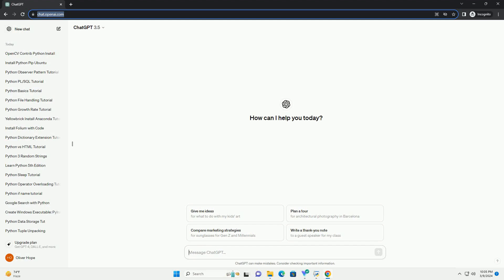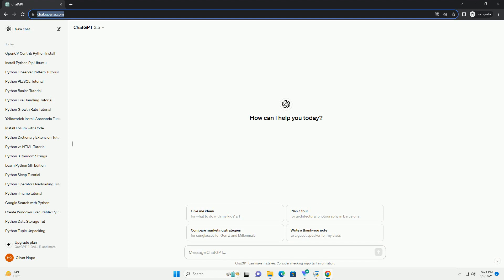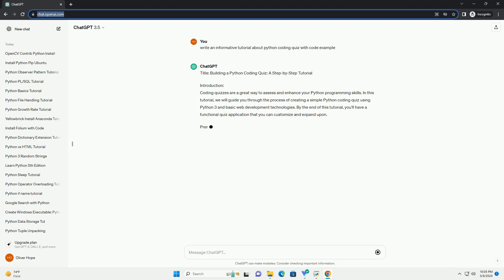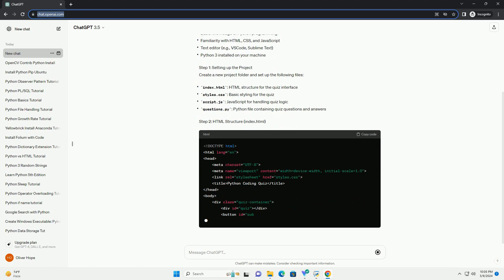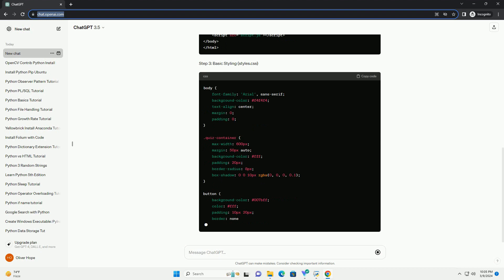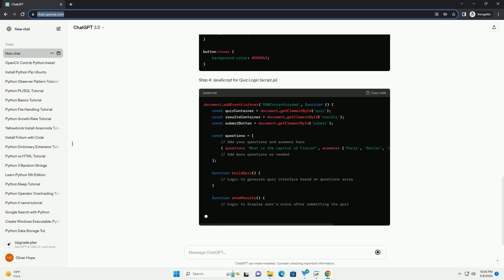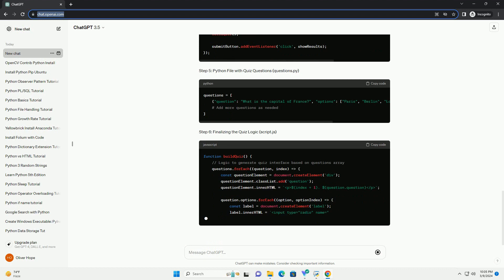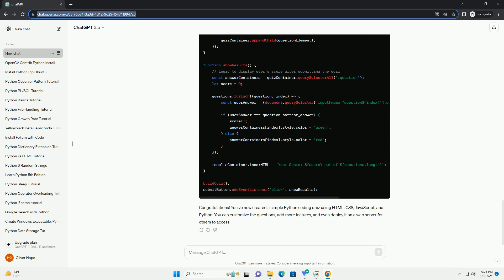python coding quiz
title: building a python coding quiz: a step-by-step tutorial
introduction:
coding quizzes are a great way to assess and enhance your python programming skills. in this tutorial, we will guide you through the process of creating a simple python coding quiz using python 3 and basic web development technologies. by the end of this tutorial, you'll have a functional quiz application that you can customize and expand upon.
prerequisites:
step 1: setting up the project
create a new project folder and set up the following files:
step 2: html structure (index.html)
step 3: basic styling (styles.css)
step 4: javascript for quiz logic (script.js)
step 5: python file with quiz questions (questions.py)
step 6: finalizing the quiz logic (script.js)
congratulations! you've now created a simple python coding quiz using html, css, javascript, and python. you can customize the questions, add more features, and even deploy it on a web server for others to access.

python coding practice
python coding
python coding standards
python coding language
python coding exercises
python coding interview questions
python coding questions
python coding classes
python coding for kids
python quizlet
python quiz game
python quiz code copy and paste
python quizzes
python quizzes for beginners
python quiz with answers
python quiz 1
python quiz
python quiz game code